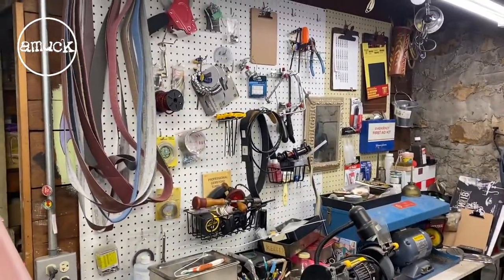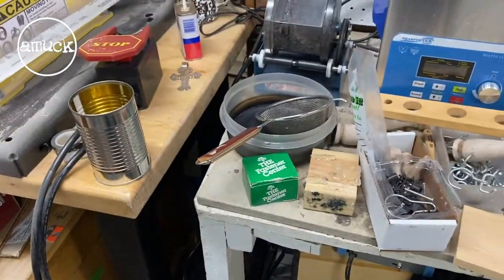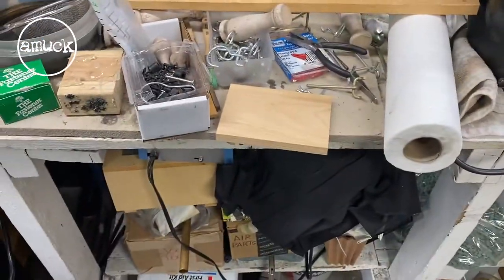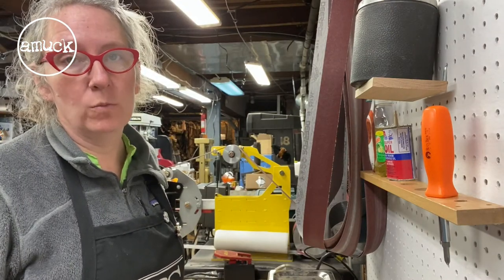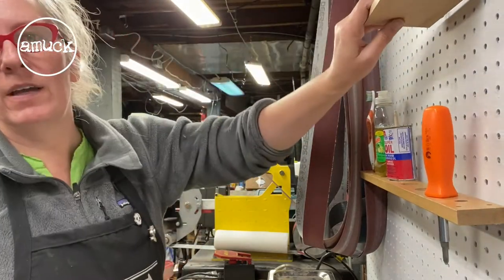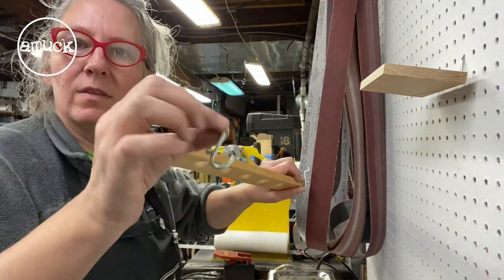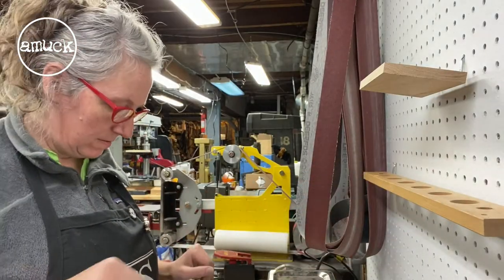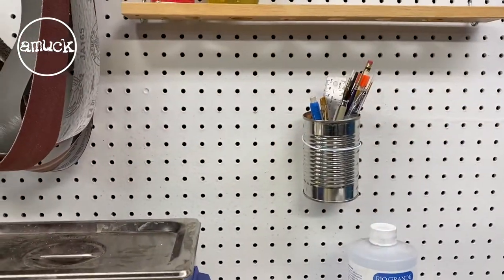Pegboard Organizing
Andrea tries out some ideas found on Pinterest for organizing on pegboard.